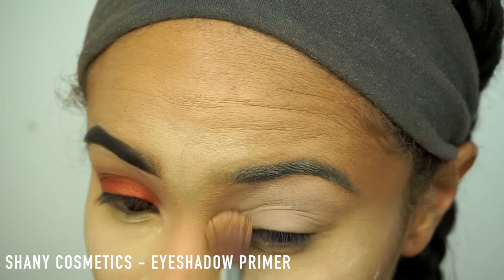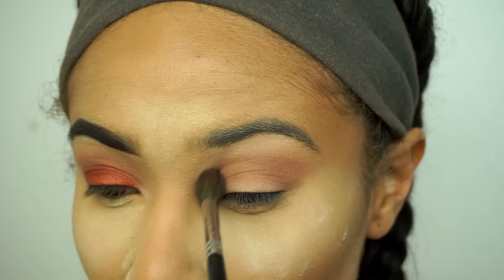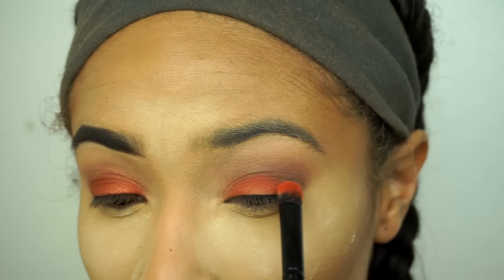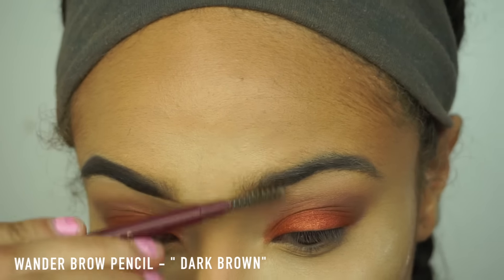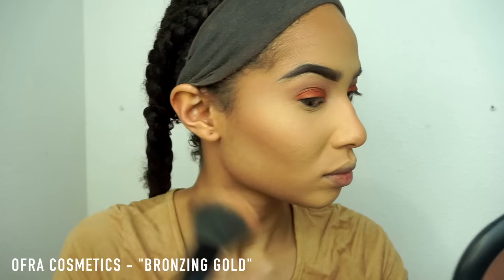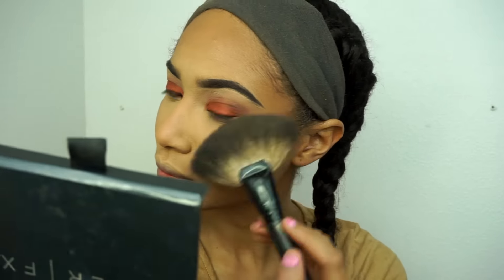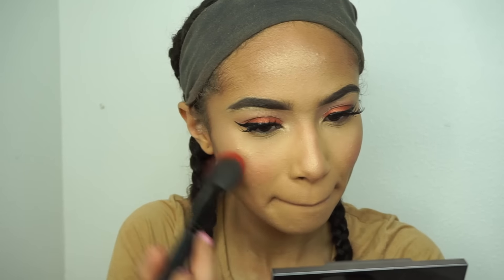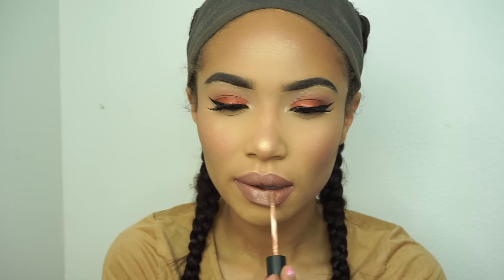Spring Inspired| Bold Orange Eye + Neutral Nude Lip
** EXPAND FOR INFO & DETAILS ***

MAKEUP:
Bare minerals skin longevity serum
Becca Poreless Primer
Mac Strobe Cream
Tarte Clay Foundation
Loreal Tru Match W5
Mayeblline Dark circle eraser “fair”
LA girl Pro Conceal “yellow corrector”
Ruby Kisses 3D face creator
Chocolate Bar Palette by TOO FACED  Semi sweet
Makeup Geek Shadows - cocoa bear, creme brûlée, morocco, Flamethrower, magic act
Wander Brow Pencil - “dark brown”
Shany Eye Primer
Blinque lashes - natural Collection
Palladio Fifty Fifty Eye Liner
Ofra You Dew You Highlighter
Ofra Bronzing Gold
Forever 21 - Peach Blush
Nyx Liquid Suede “Sandstorm”
Ora Longlasting Lipstick “Dubai”

Brushes:
Bellidium Crease Brush “772”
Kana Crease Brush
Pur minerals All over Powder Brush
Pur minerals blurring concealer brush
Pur Minerals Blush Brush

HAIR QUESTIONS:

WIG By VANESSA FIFTH AVENUE
STYLE: LAJAY
COLOR: T4/27

Camera: Canon Rebel t3i
Editing Software: Final Cut Pro X
Location: Florida/Georgia
Age: 22
Ethnicity: Native, Hispanic, African American
Height: 5’7